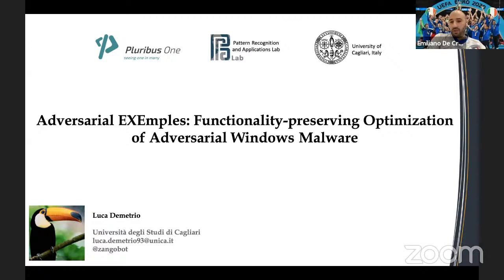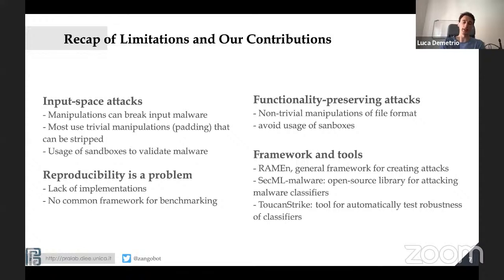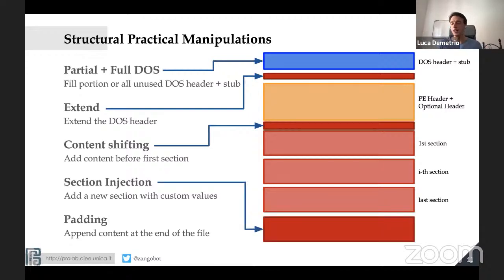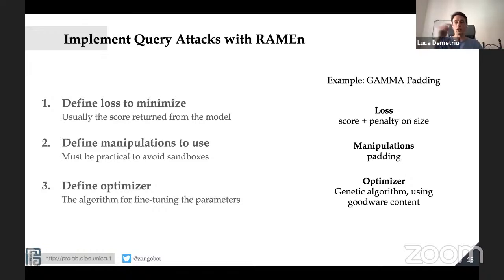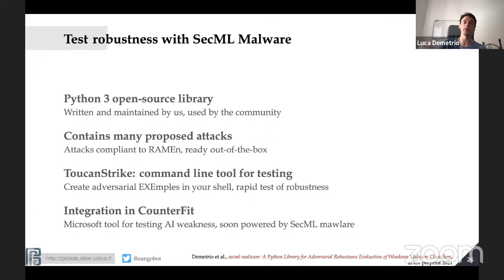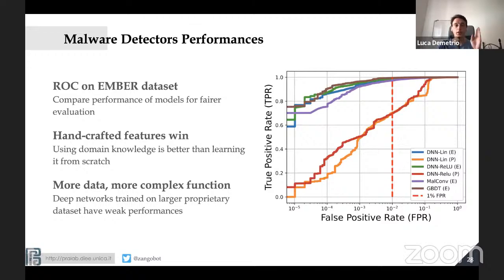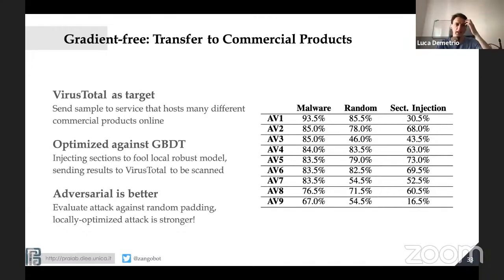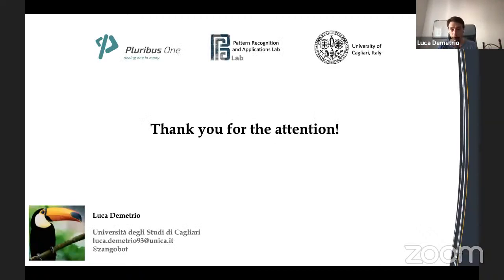Luca Demetrio (University of Cagliari), Adversarial EXEmples: Functionality-preserving Optimization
Virtual Seminar, Alan Turing Institute's Interest Group on Privacy and Machine Learning